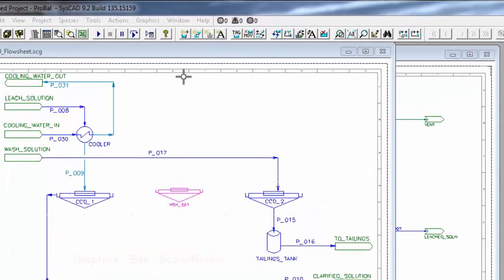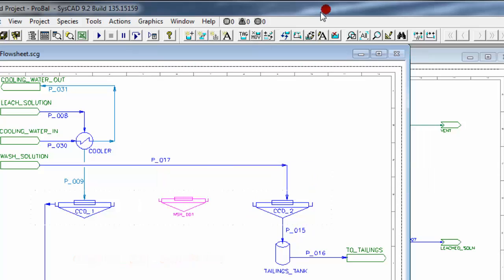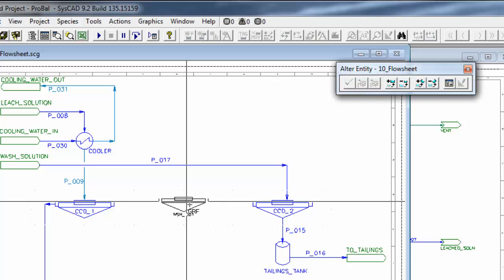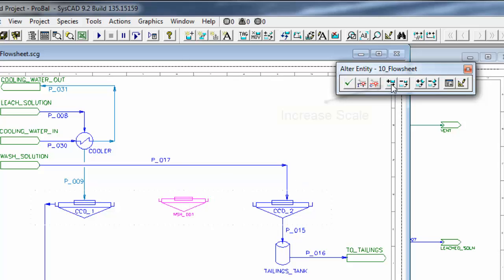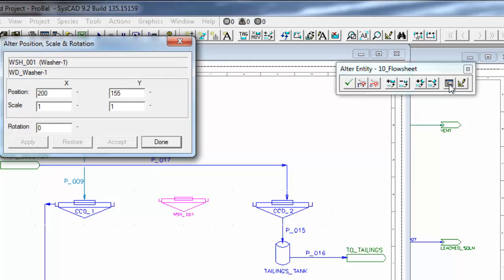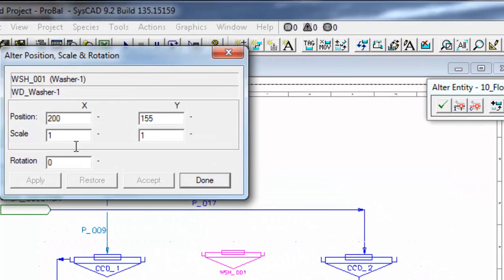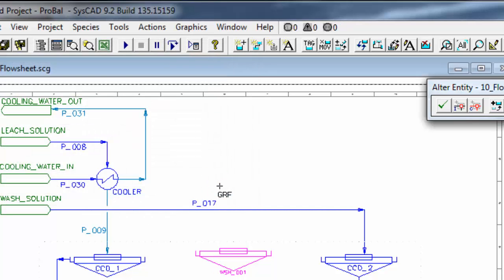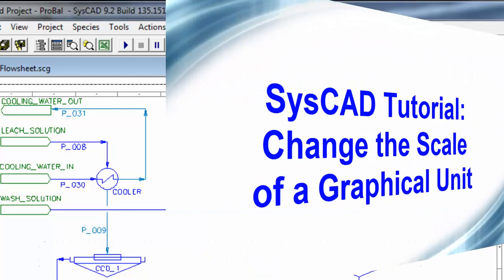SysCAD Tutorial - Section 7.5 Part 3 Change the Scale of a Graphical Unit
Shows you how to increase or decrease the size of a graphical unit in SysCAD.